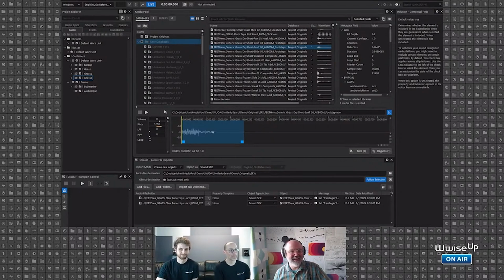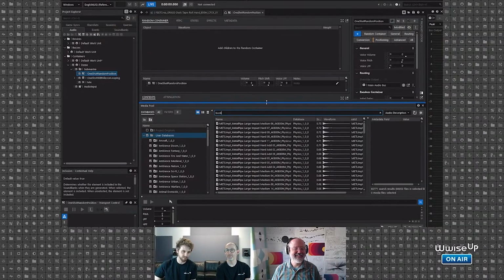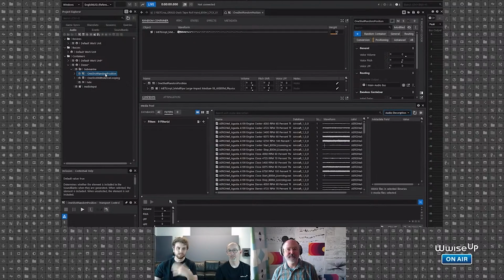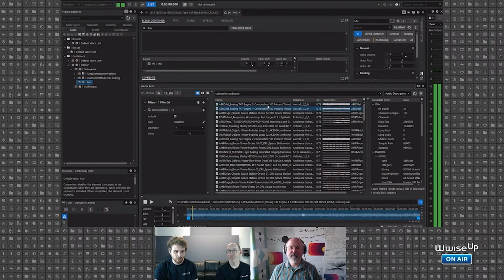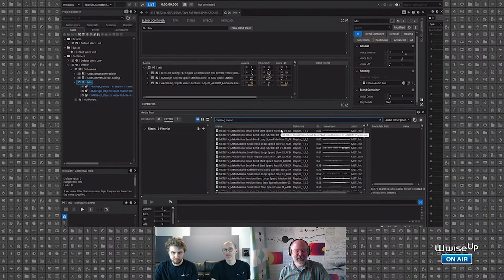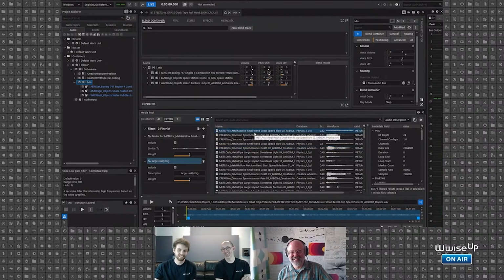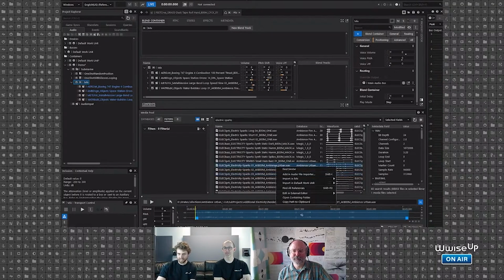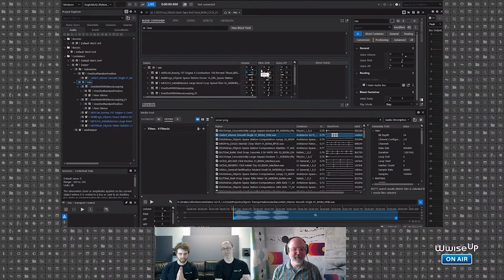Wwise 2025.1: Similar Sound Search - Full Demo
With Wwise 2025.1, we're introducing Similar Sound Search, an audio-to-audio and text-to-audio search functionality specifically designed for sound effects. Similar Sound Search, a collaboration between Audiokinetic and Sony AI, is part of the new Media Pool, where you can search, organize, and preview your audio files to import into Wwise.

In this 16-minute demo, Audiokinetic Sr Software Developer Étienne Richan walks us through a complete sound design workflow, creating a submarine atmosphere from scratch. Watch as he uses Similar Sound Search to:
- Find sounds based on a text description, like "submarine ambience" or "creaking metal".
- Refine search results using filters, such as a file's duration.
- Find sounds similar to an existing audio file in the session.
- Combine traditional metadata search with Similar Sound Search to explore a sound library in new ways.

The Wwise 2025.1 Beta is live and available to install from the Audiokinetic Launcher. Try these new features out for yourself and let us know what you think!